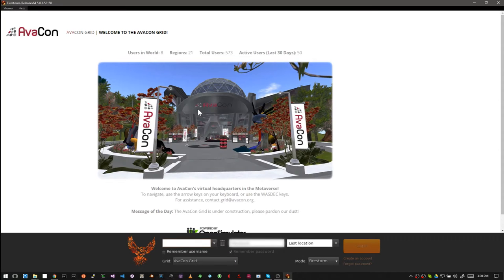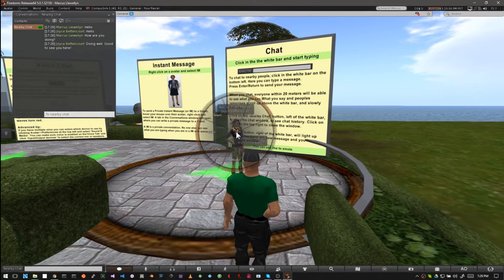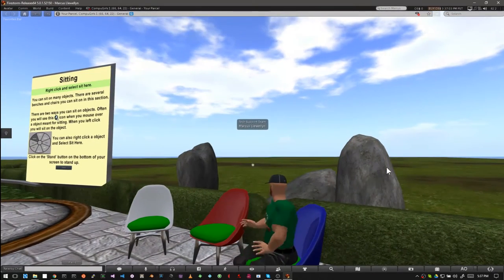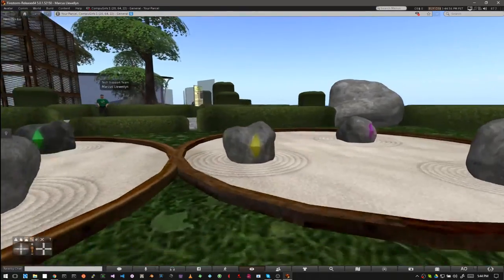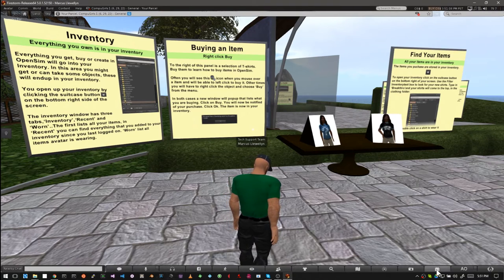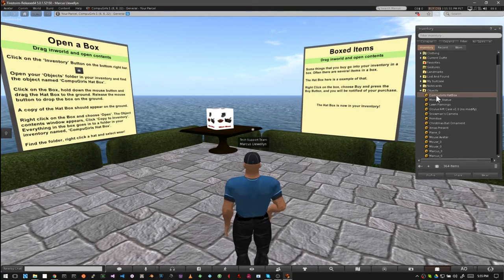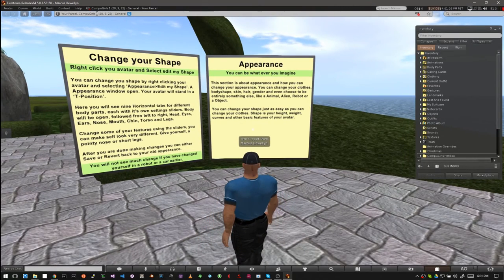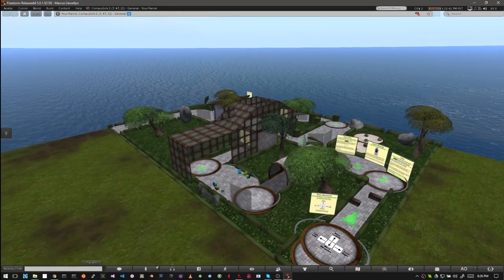CompuGirls Orientation Video for the AvaCon Grid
This is a video tutorial intended to teach a new user how to login to the AvaCon grid, as well as basic orientation for common tasks like moving around, communication, inventory, and appearance.